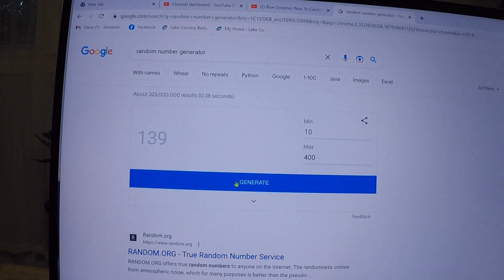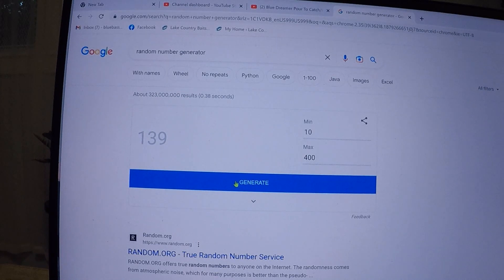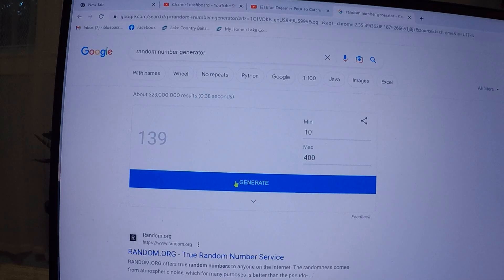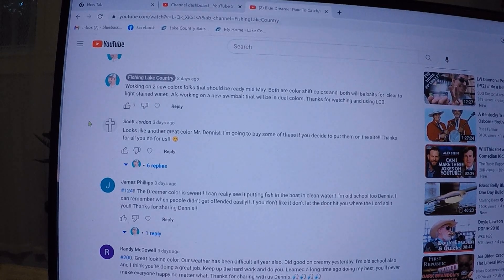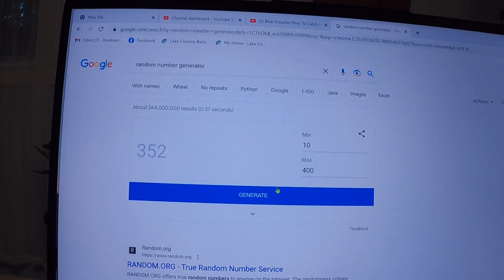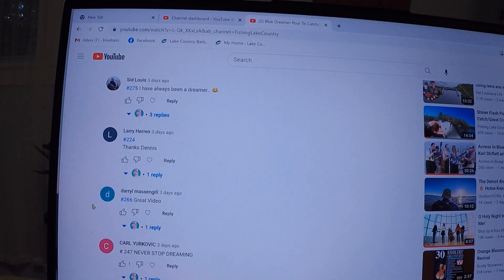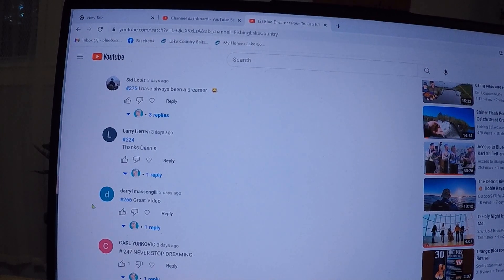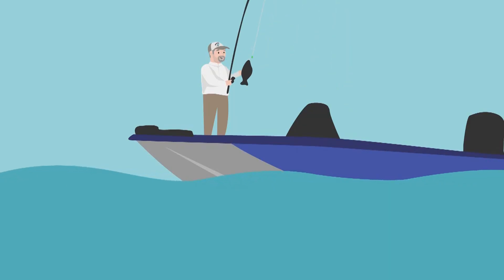Winner Blue Dreamer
We have a winner of this weeks PTC. Thanks all for playing along and God Bless all.    Dennis

֎ Location: Bracey Va.

֎ Rod/Reel:

֎ Line:

֎ Bait/Lure: LC Shad new color Blue Dreamer

֎ Boat: 2018 Triton TX 18.  115 Mercury